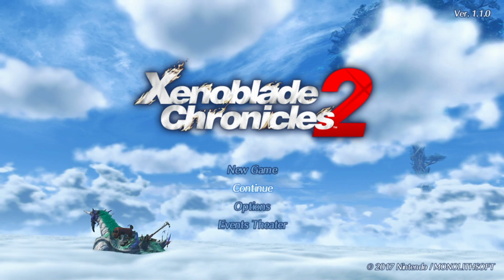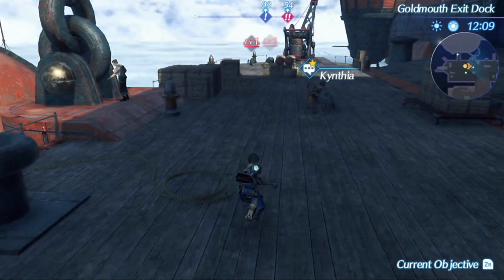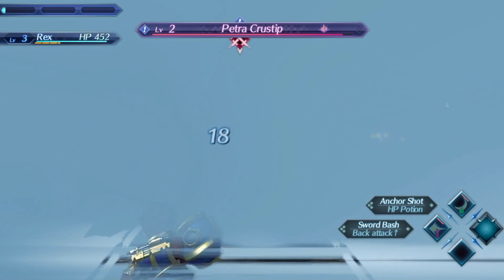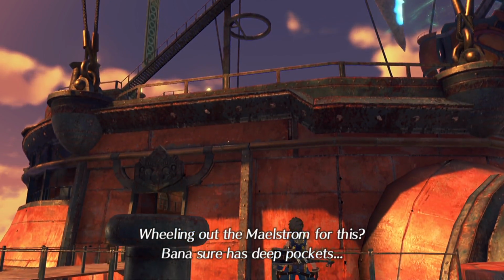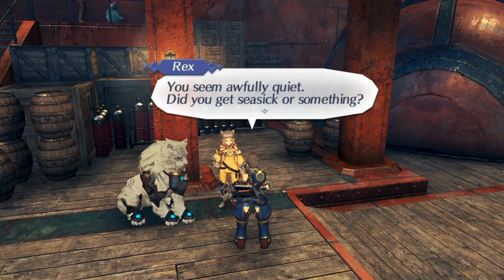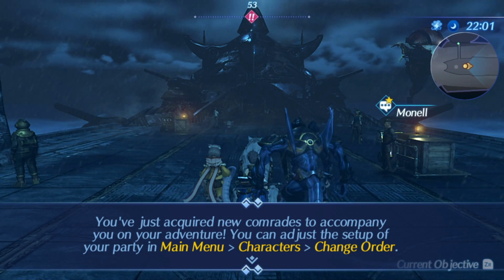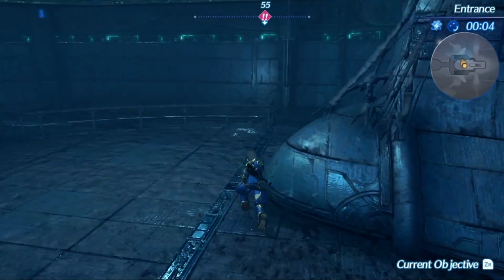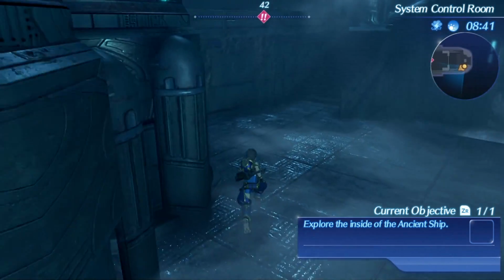Disembodied Voices - Xenoblade Chronicles 2: Episode 2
As we finish up our preparations, we hear voices coming from the ship we sail off on. Someone apparently wants booze.